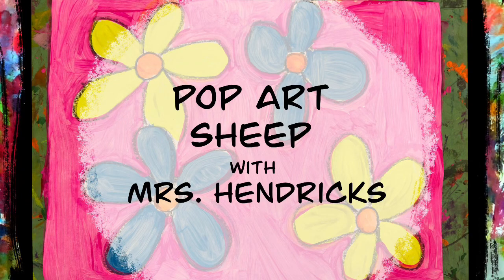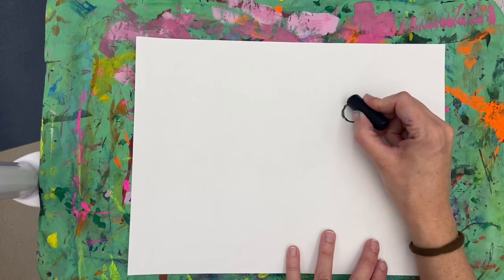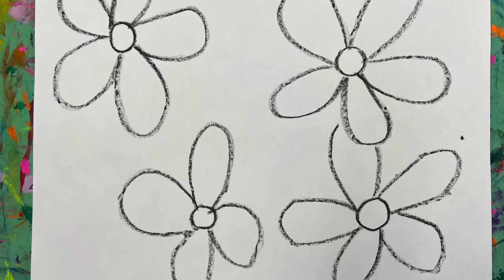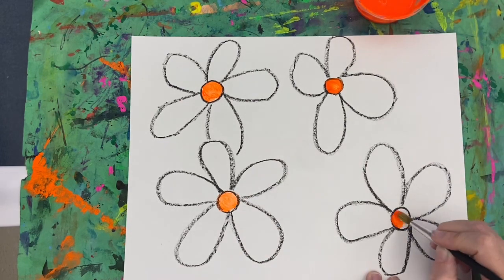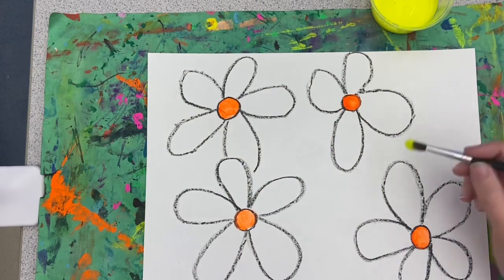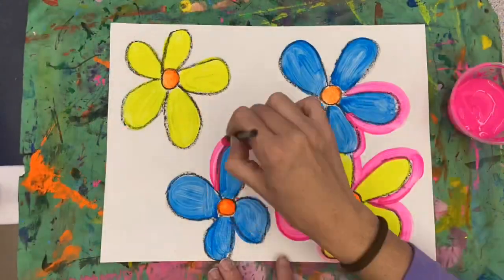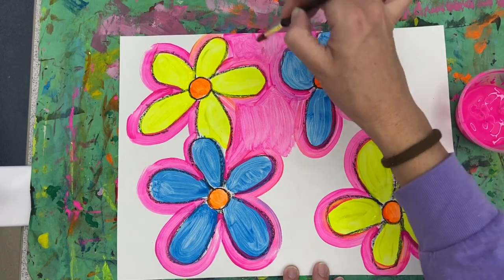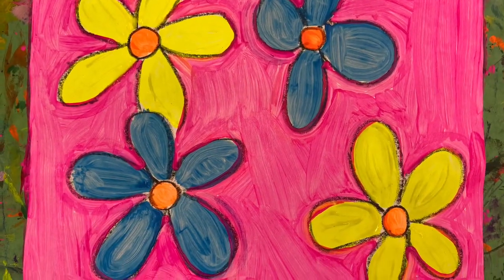Pop Art Sheep